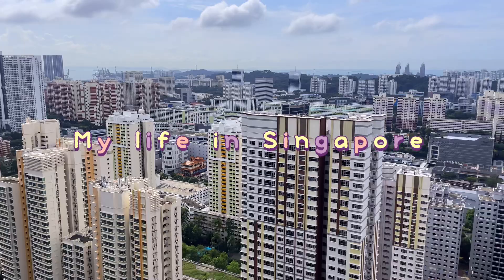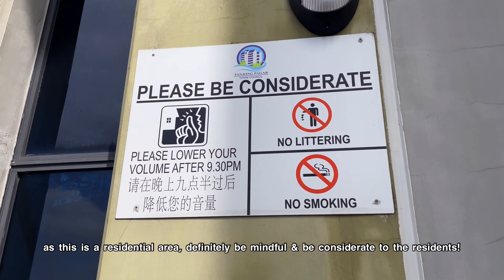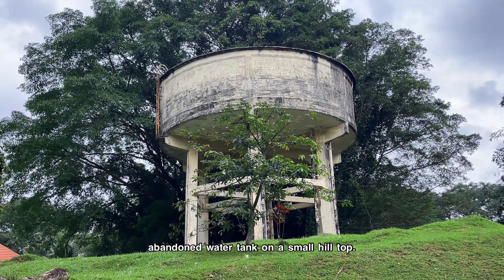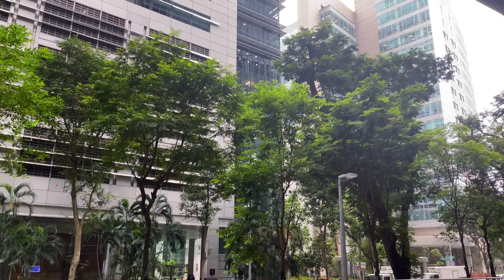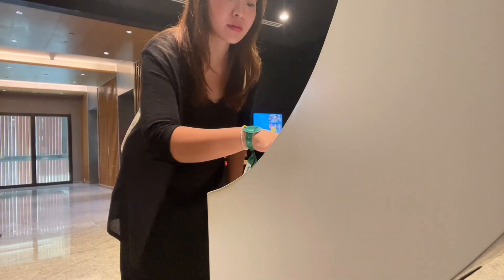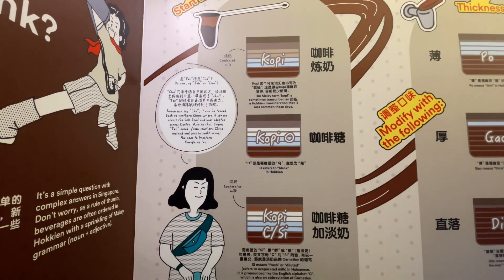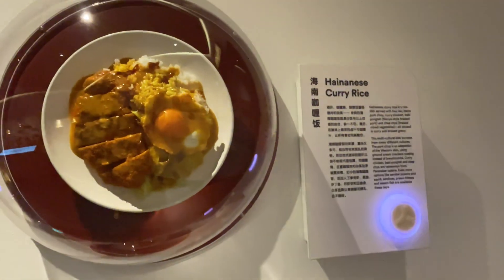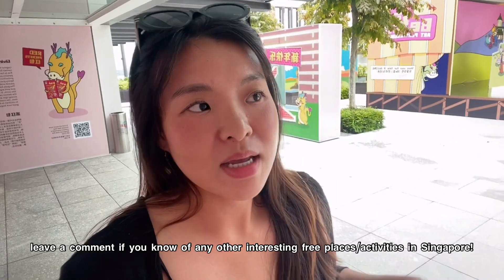VLOG | LIFE IN SG 🇸🇬Free things to do in Singapore! Exploring places for the 1st time as a local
It is a known fact that living standards are high in Singapore so i want to bring you guys around & show you that it is possible to enjoy Singapore at $0!

Comment if you know of any other free things/ activities to do in Singapore. I love to explore new places & will share in future videos ~

Places:
1) Skyville at Dawson
2) Wessex estate
3) Capita Spring
4) Market street food centre
5) Singapo人 exhibition at Singapore Chinese cultural Centre

Hi! My name is Aslin & i am a Singaporean. 😊 Follow if you like travel content, lifestyle videos & my life in Singapore :)